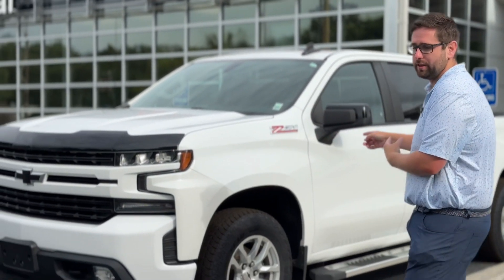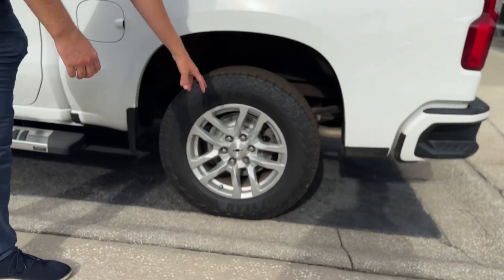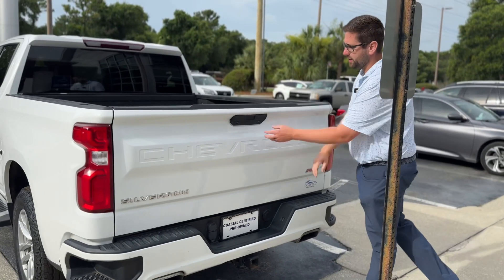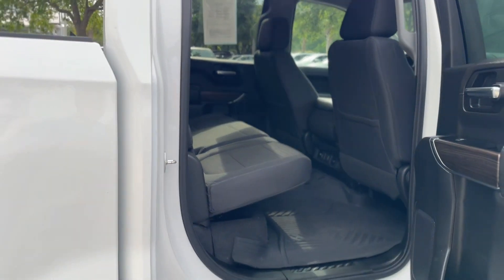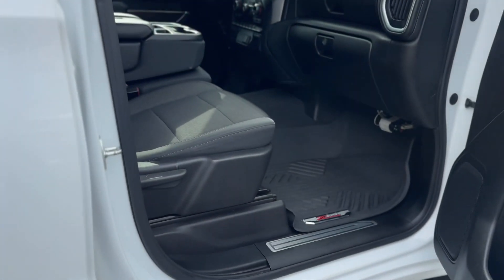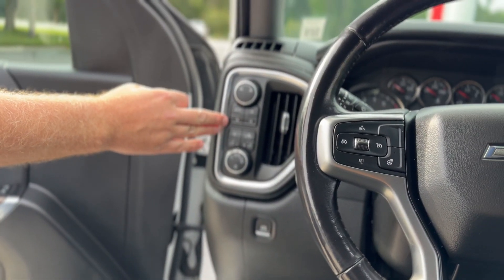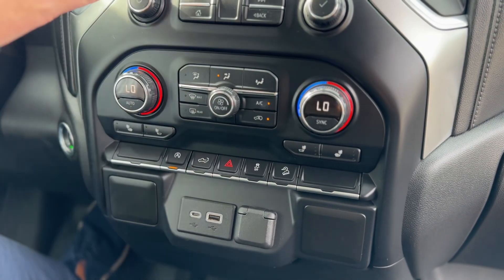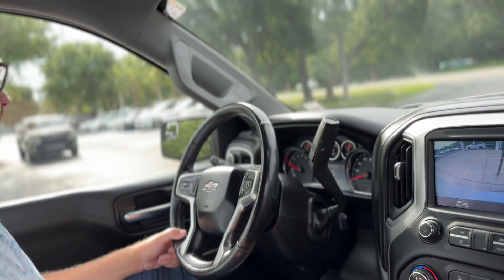CO6006 2021 Chevrolet Silverado